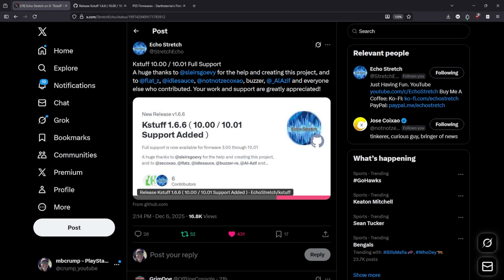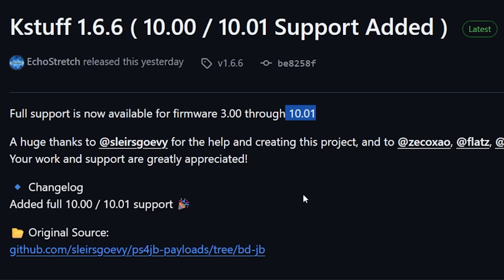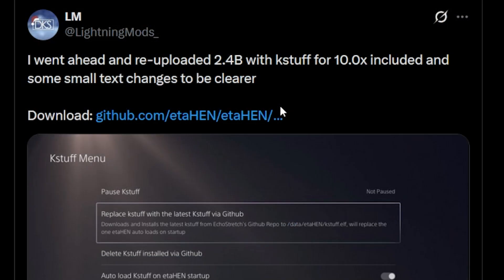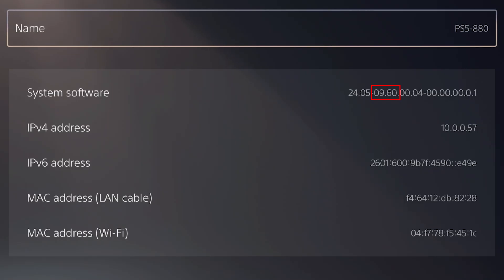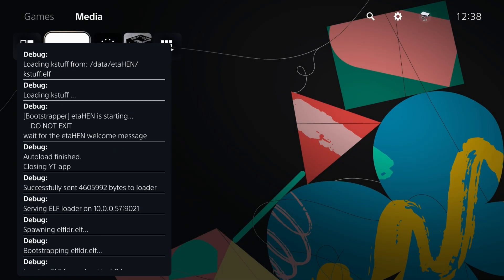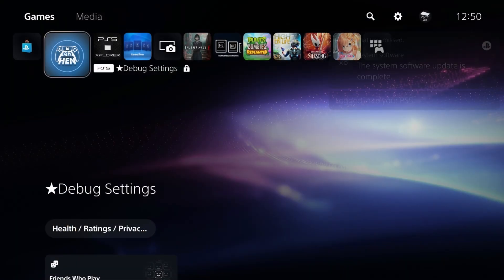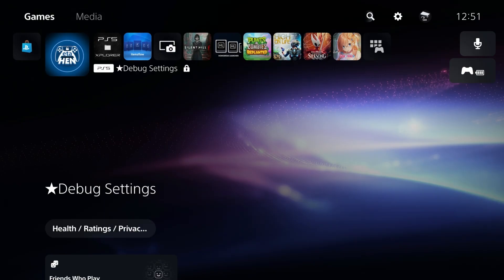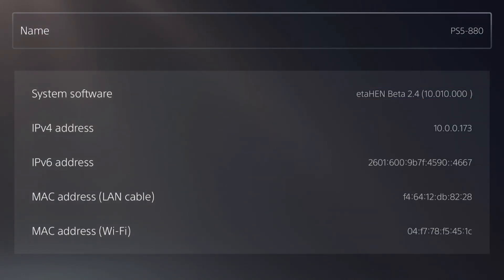How To Safely Update to Kstuff 10.0x To Play the Latest PS4/5 Games!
(19) Echo Stretch on X: "Kstuff 10.00 / 10.01 Full Support A huge thanks to @sleirsgoevy for the help and creating this project, and to @flat_z, @idlesauce, @notnotzecoxao, buzzer, @_AlAzif and everyone else who contributed. Your work and support are greatly appreciated! / X

(19) LM on X: "I went ahead and re-uploaded 2.4B with kstuff for 10.0x included and some small text changes to be clearer Download / X